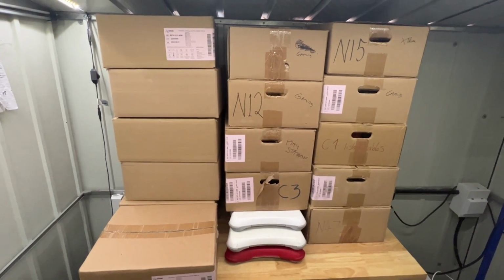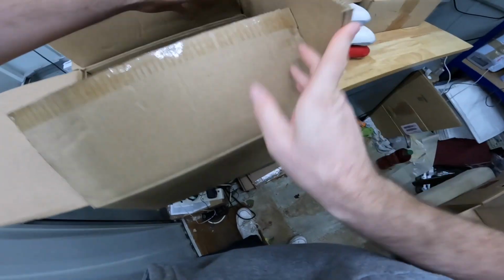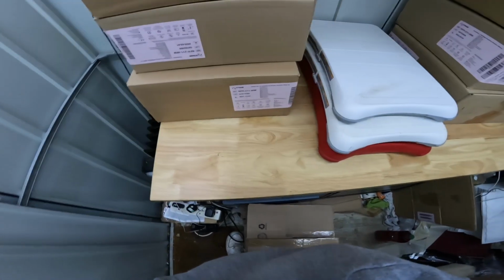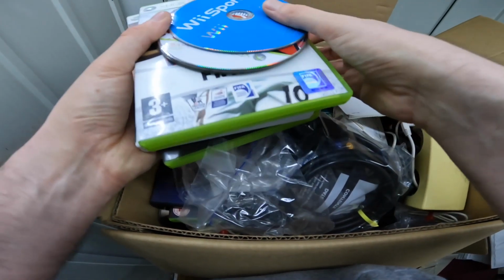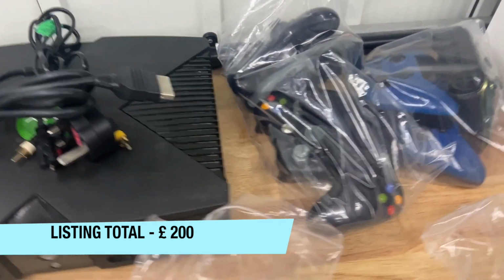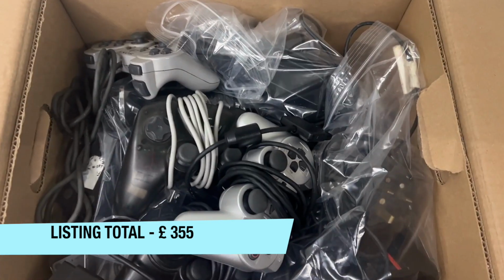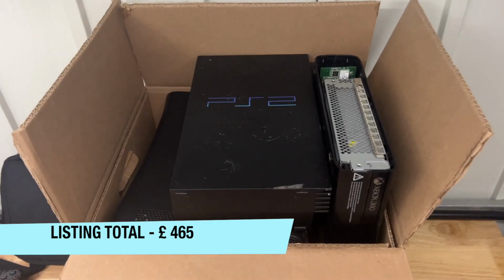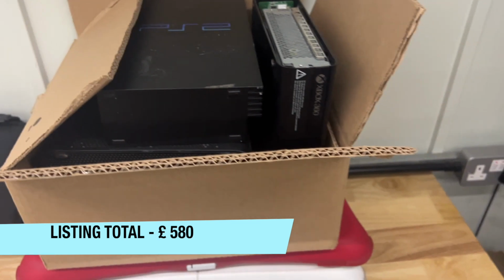MYSTERY GAMING BUNDLE TO SELL ON EBAY - WAS IT A FAIL?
I brought another resellers unlisted stock which included this huge gaming bundle. I did not know what was in the boxes so come with me to see what is included.